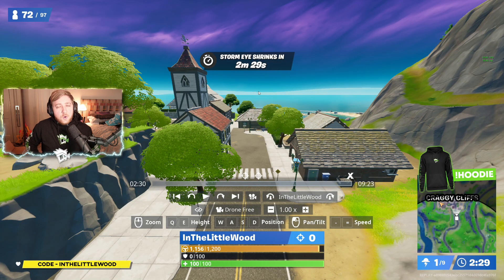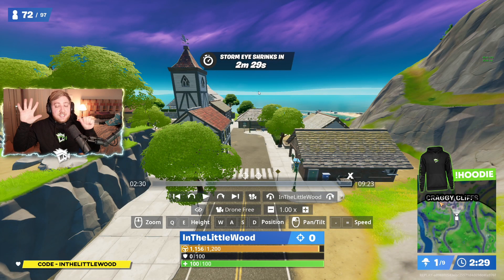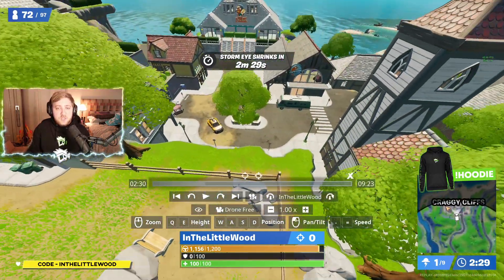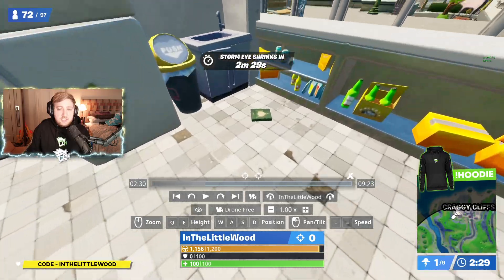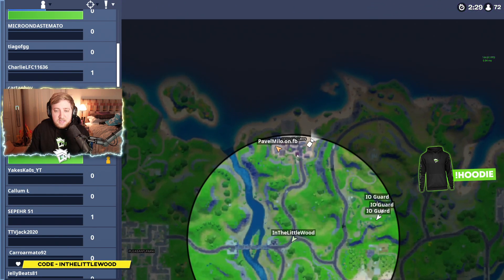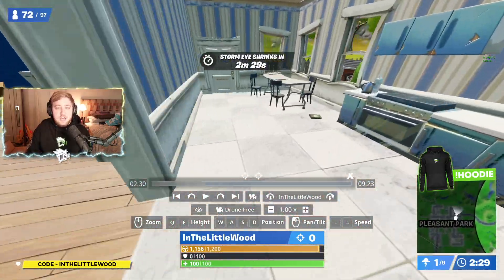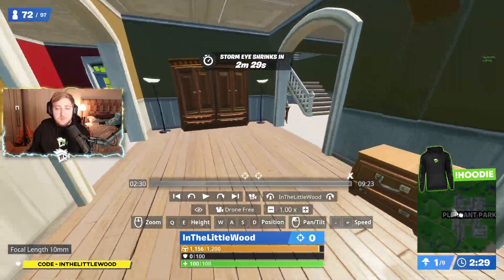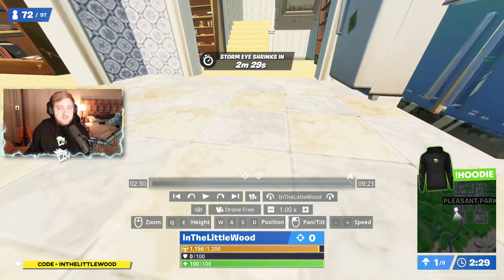Collect Cookbooks from Pleasant Park and Craggy Cliffs Location - Fortnite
BYEEE! ^_^ x